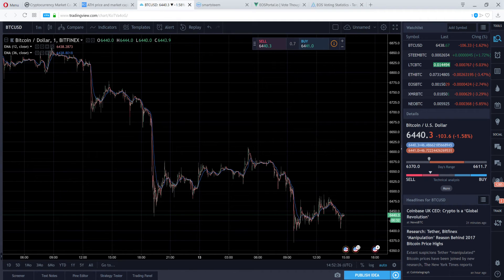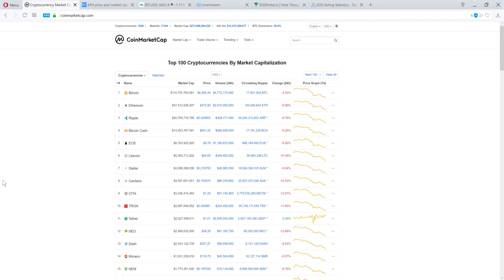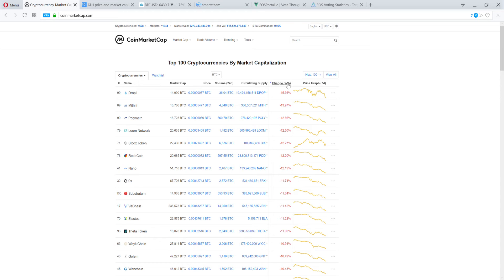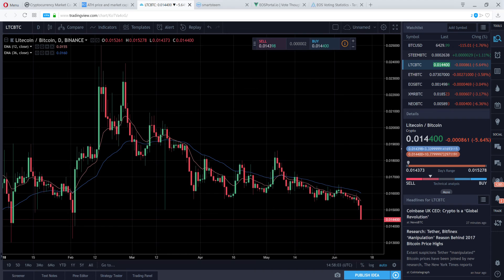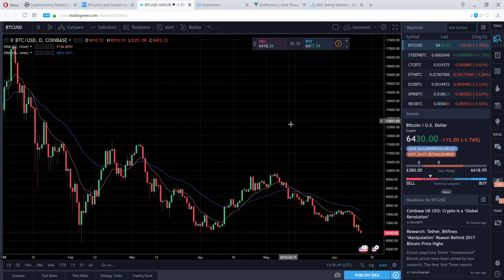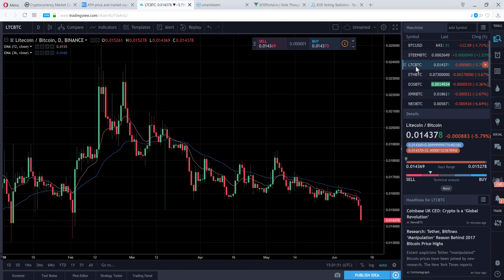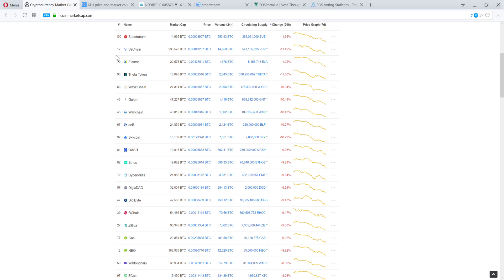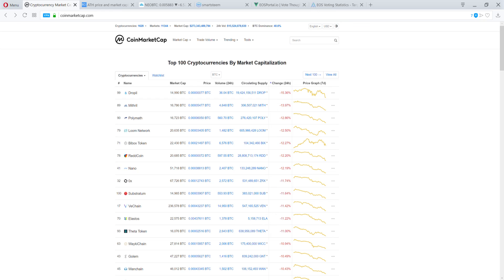BEST CRYPTO DEALS TODAY?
While the crypto markets are down we remember the importance of buying low and selling high. Today we question: what are the best deals on the crypto markets today?

BEST CRYPTO COINS TO HODL LONG TERM?

Buy Bitcoin with USD:

Join Coinbase. Buy $100 of Bitcoin, Ethereum, or Litecoin with US Dollars and we'll both get $10.